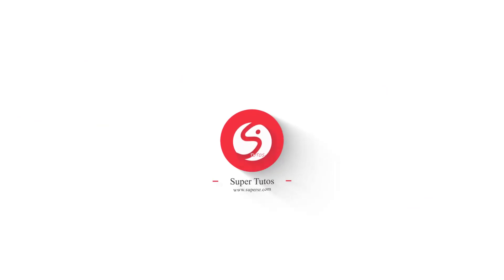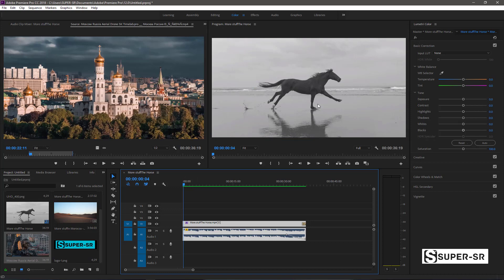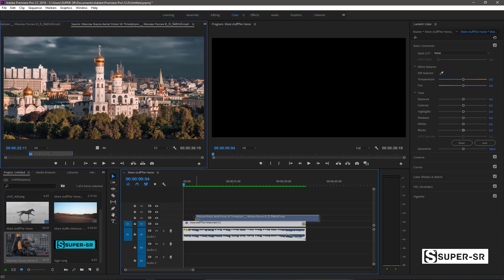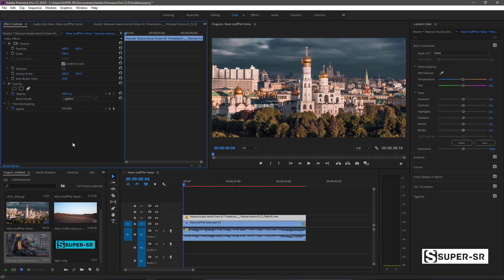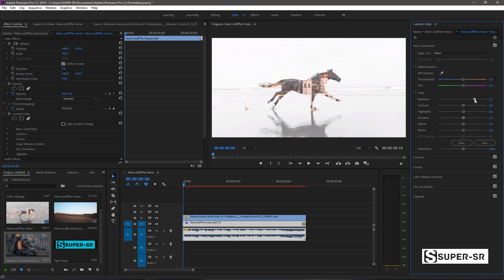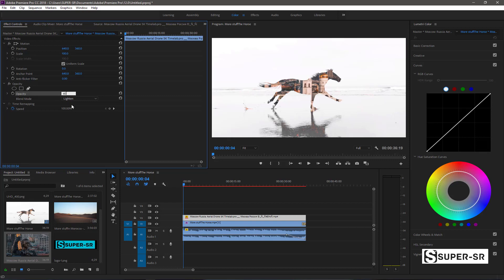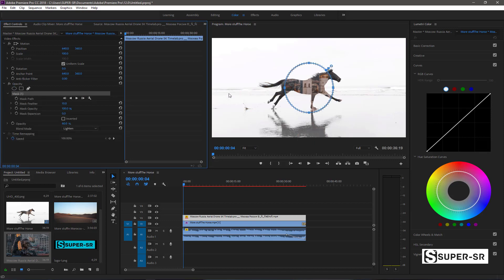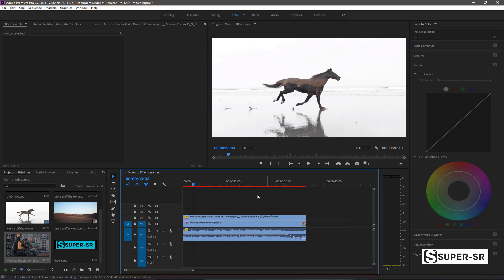Double Exposure in Adobe Premiere Pro SUPER TUTOS